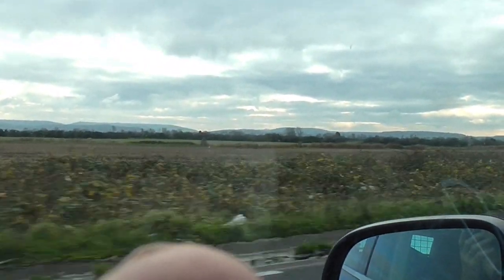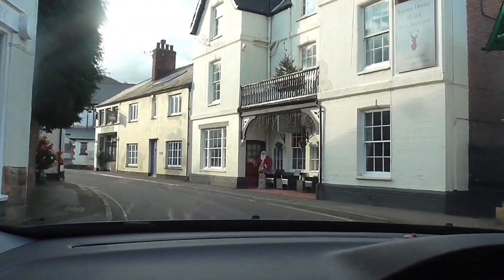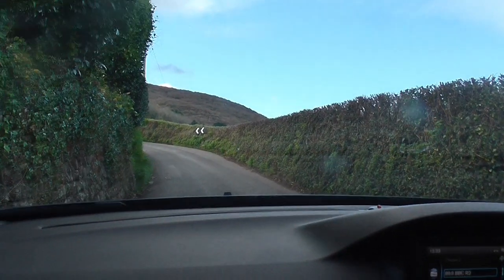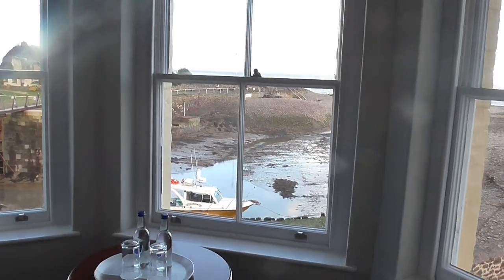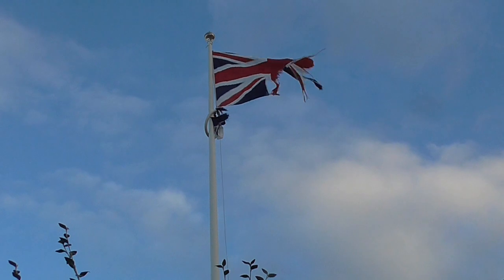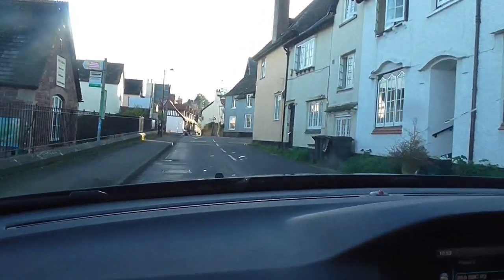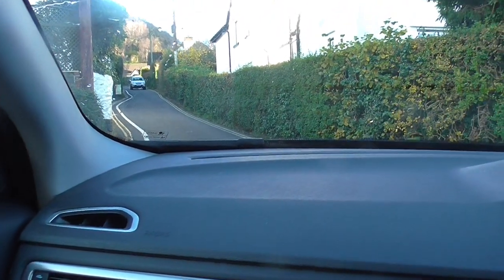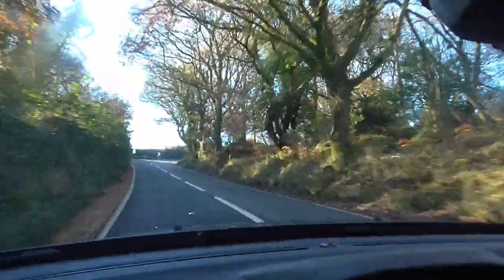A Visit To Porlock Weir & Porlock Hill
One night away in a great hotel at Porlock Weir and a drive up Porlock Hill with a story.